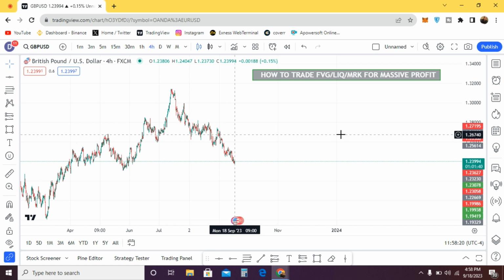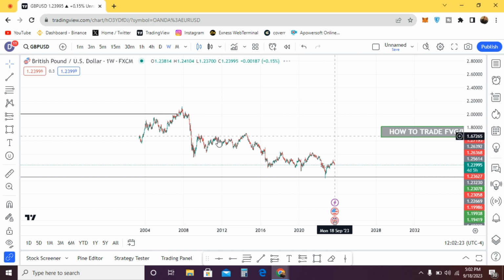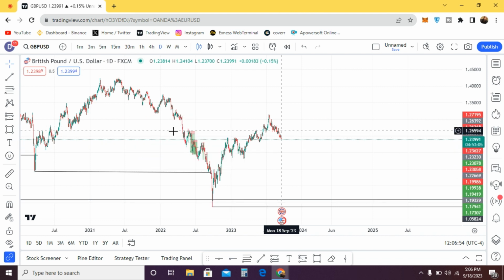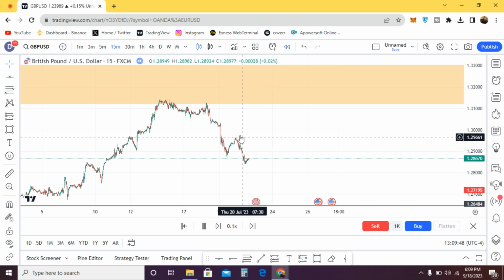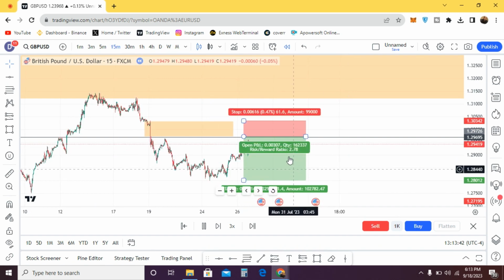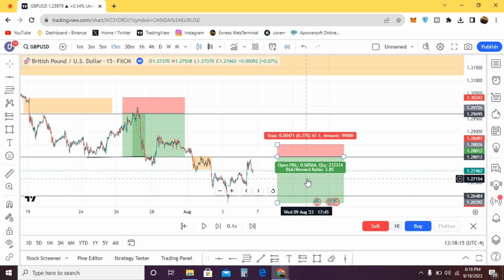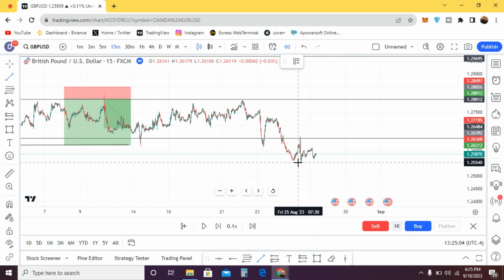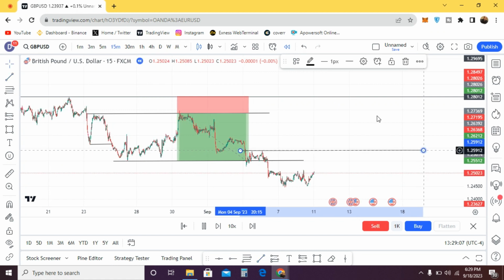The Best Top down analysis strategy on Youtube.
In this video you would learn exactly how to earn daily profit using the top down analysis the right way..

Join my inner circle to have access to my full mentorship and trading signals by sending a WhatsApp DM to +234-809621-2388

follow on Instagram @Naxtradez